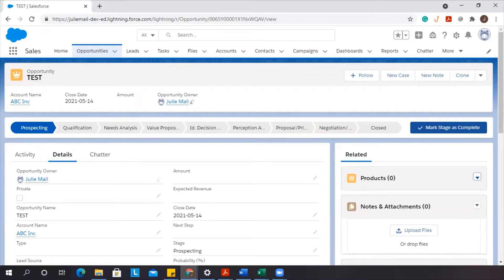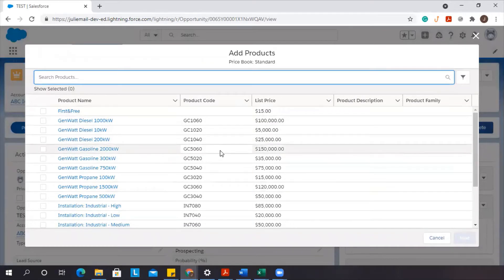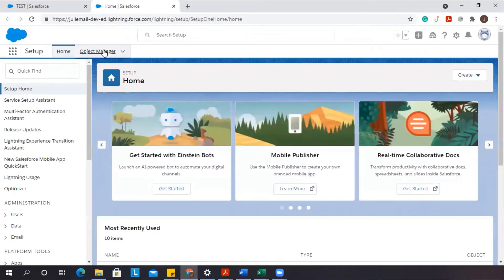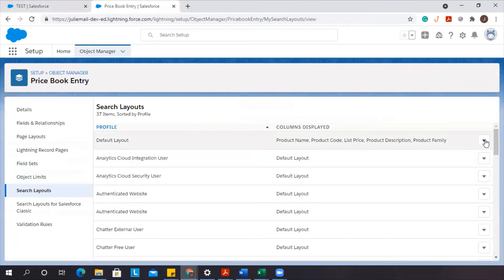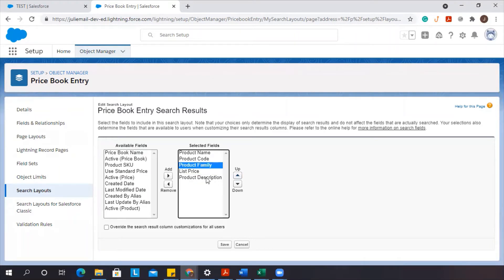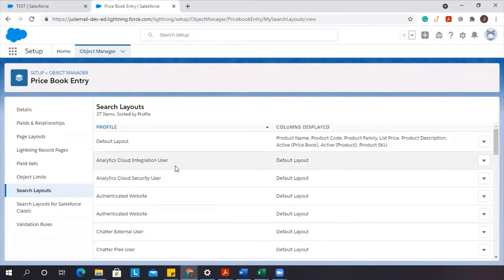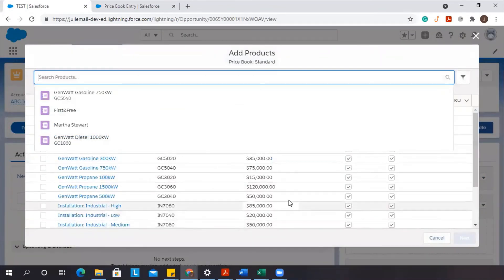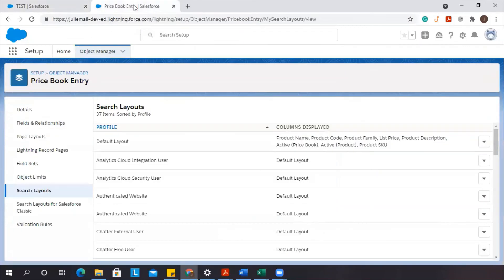Salesforce: Adjusting Add Products page layout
Today's video will go over how to change the columns in the "Add Products" page when you select the button Add Products on the Opportunity.